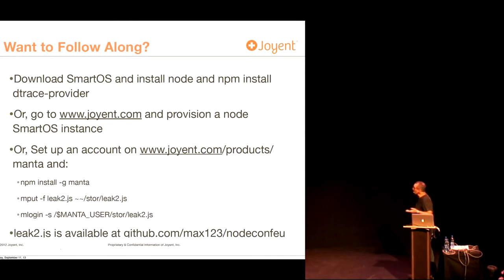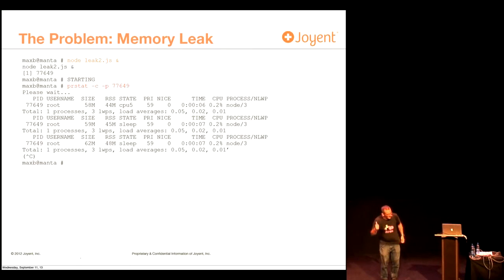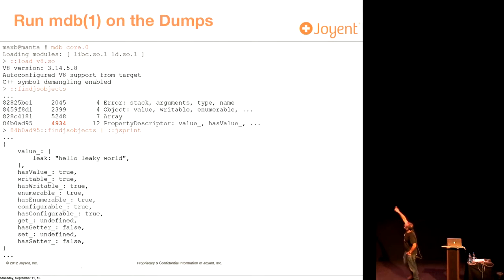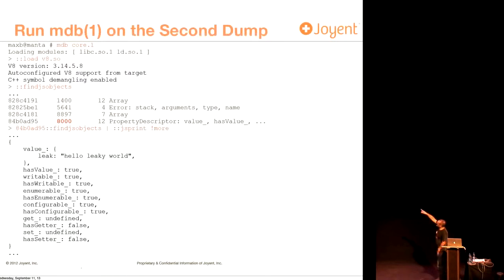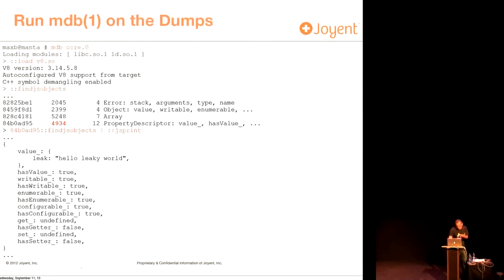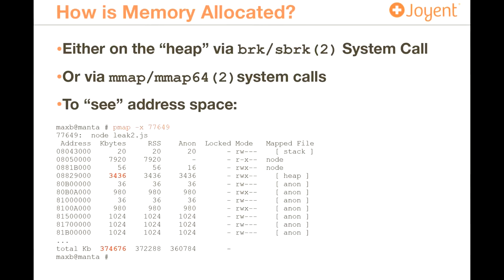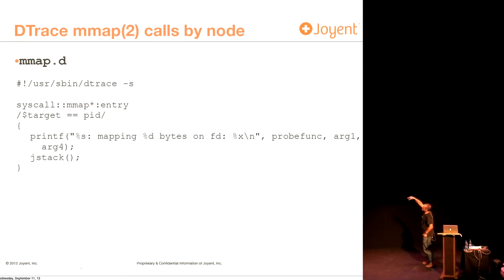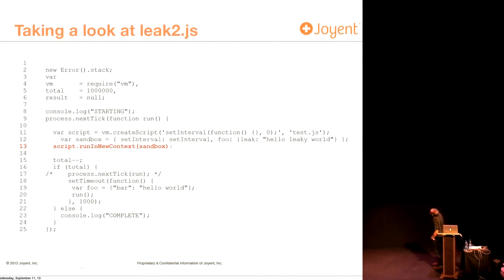Max Bruning: "Example Debugging Session using DTrace and MDB"